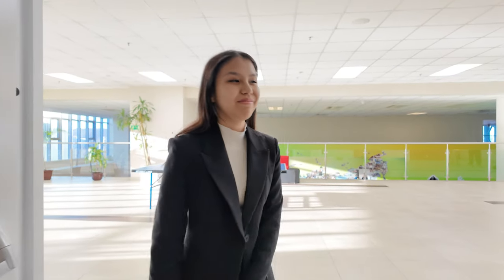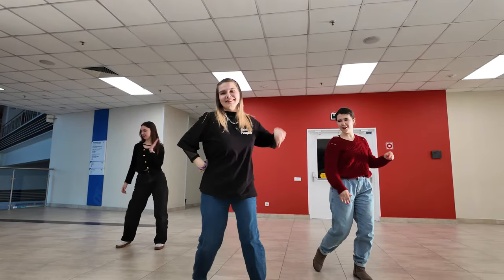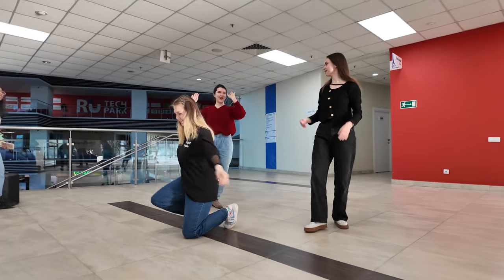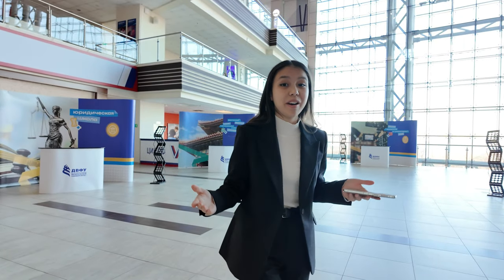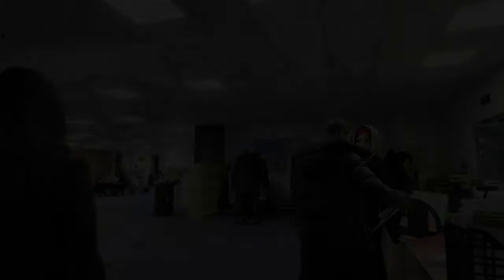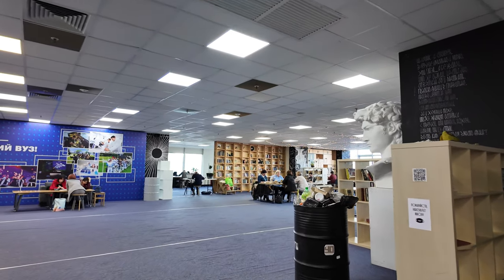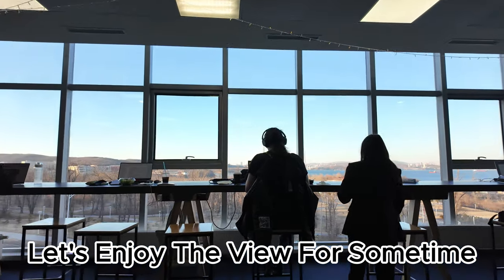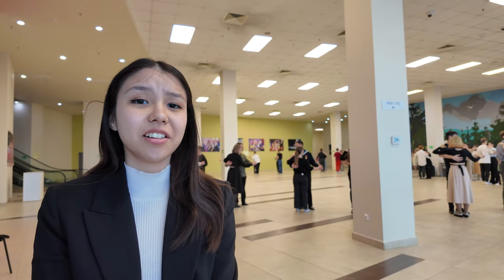Far Eastern Federal University Tour (Students's Guide)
Unleash Your Global Potential with Global Medwise
Empowering Indian students to pursue their dreams of studying abroad.
More than a consultancy!

Requirements:
The student should have qualified class 10 and 12 from any recognised education board/institution
The student must have scored at least 50% in their class-12 while studying Physics, Chemistry, Biology (or any equivalent subject)
The student must be of 17 years of age
The student should qualify the NEET-UG exam with the required marks.
50th percentile for the students of general/EWS category is 50th percentile.
45th percentile for the students belonging to PwD
40th percentile for the students belonging to the SC/ST/OBC category
The students must possess a valid NEET Score card.

Far Eastern Fedral University is a unique intellectual community. Based at a campus with world-class infrastructure, our faculty provide innovative educational and research opportunities. FEFU is a gathering place for scientific communication between Russian and international experts, and is an active participant in both socio-economic and cultural development of the Russian Far East. The University’s location and personnel offer unique opportunities for collaboration with leading research, education and innovative centers across the Asia-Pacific region, where FEFU has established itself as a global leader in science and innovation. FEFU is comprised of nine schools, providing a choice of over 150 educational programs in promising areas of technological development, overseen by faculty and staff capable of implementing large-scale projects important to the region's economy.

Entrance exams
FEFU have entrance exams, Chemistry and Biology. The entrance exams are in English, in the online form; pass result is 40% or better. Entrance exams will be held in several waves, so dates may differ.
Exams contain several types of questions: single choice, multiple choice (MCQ), short text questions. Please click here for the sample of exam questions.

When does the studying start?
Academic year begins on the 19th of September, but for first year students actual studying usually starts approx. 1-2 weeks later to give them enough time to finish all arrival formalities. So, the best time to arrive is between 18th and 23rd of September (after the Eastern Economic Forum is over, which will end on the 15th of September).

Tuition fee
Tuition fees for the 2023/2024 study year are set as follows:
General Medicine Specialist program (6 years): 400 000 Russian Rubles (equivalent of ~4500 USD) per year.
Biomedicine Bachelor program (4 years): 300 000 Russian Rubles (equivalent of ~3500 USD) per year.
Clinical and Experimantal Pharmacy Specialist program (5 years): 320 000 Russian Rubles per year.
Molecular and Cell Biology Master program (2 years): 330 000 Russian Rubles per year.

Accommodation fee is the approximate equivalent of 650 USD per year; mess is not included.